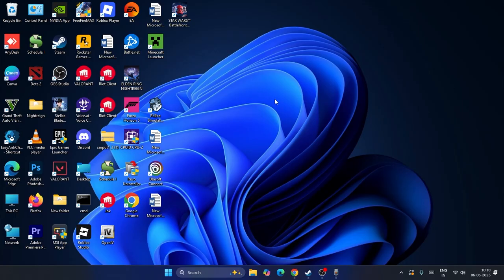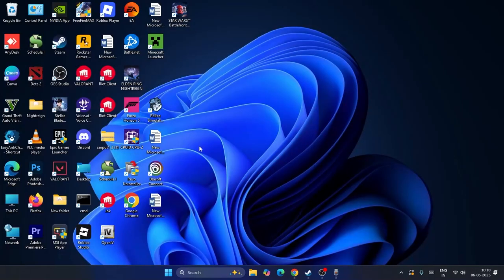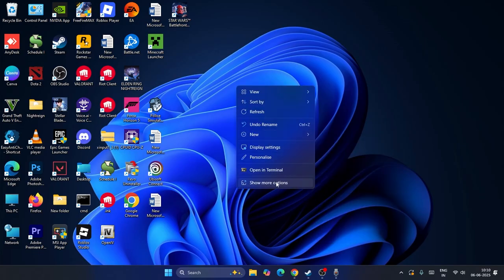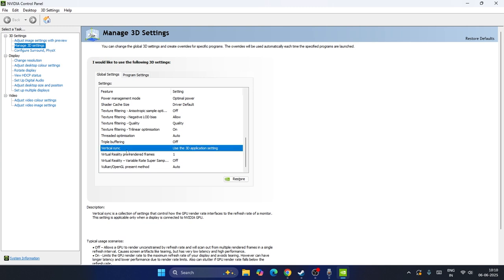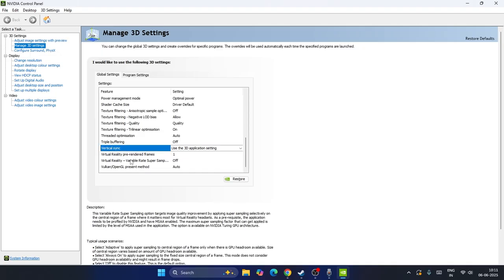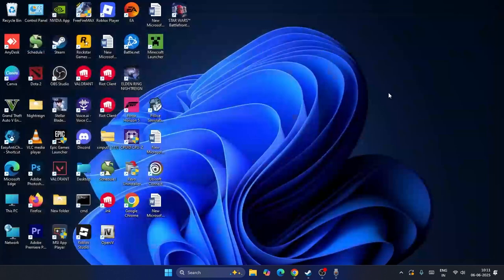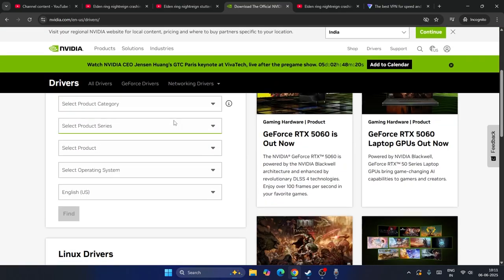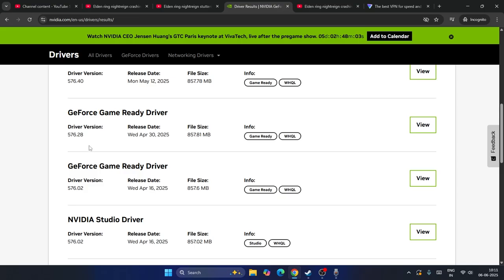How to Fix Elden Ring Nightreign Crashing to Desktop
If Elden Ring: Nightreign crashes on Steam either at launch or during gameplay, this video will walk you through the steps to fix the issue and ensure a smoother gaming experience.